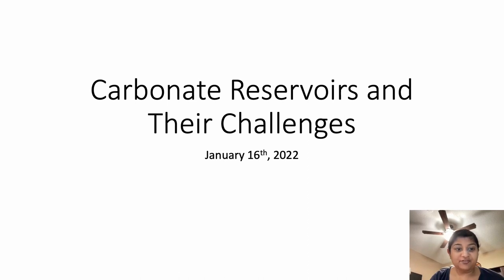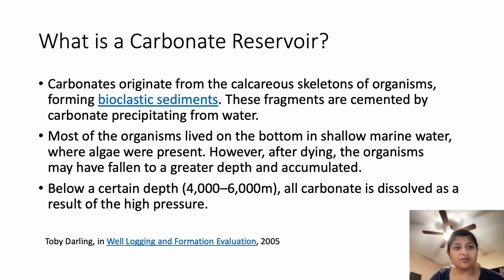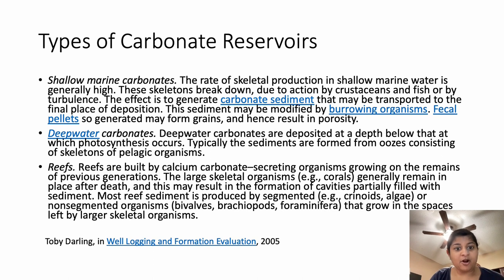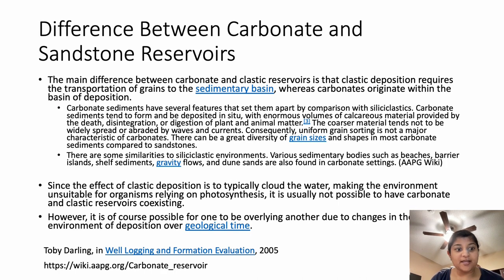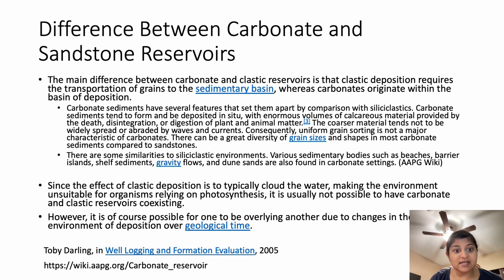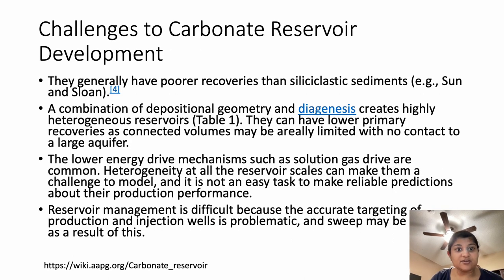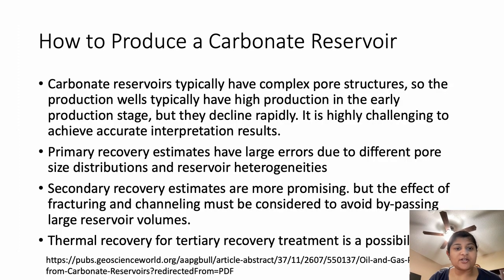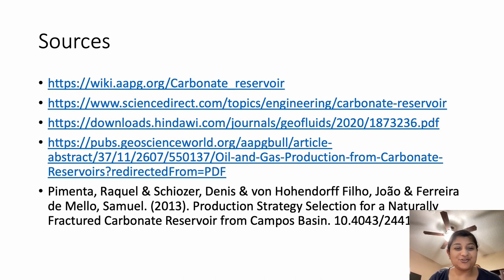Carbonate Reservoirs and Their Challenges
This is a high level overview of carbonate reservoirs and their challenges.

Sources:

Pimenta, Raquel & Schiozer, Denis & von Hohendorff Filho, João & Ferreira de Mello, Samuel. (2013). Production Strategy Selection for a Naturally Fractured Carbonate Reservoir from Campos Basin. 10.4043/24412-MS